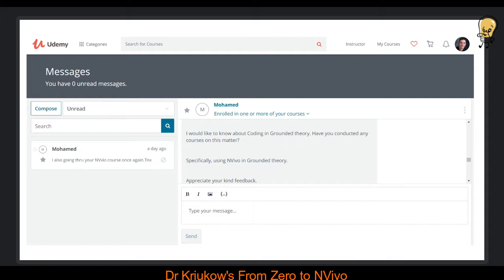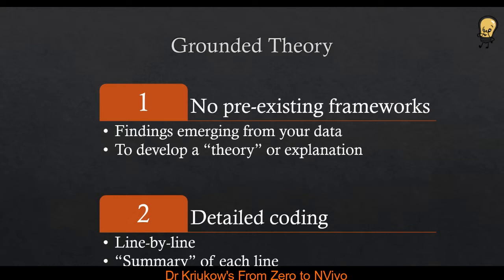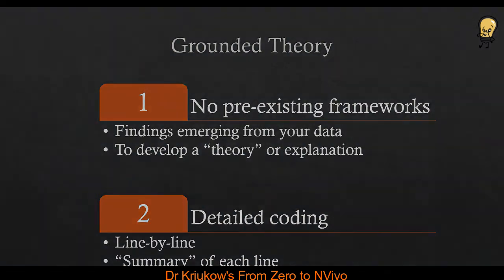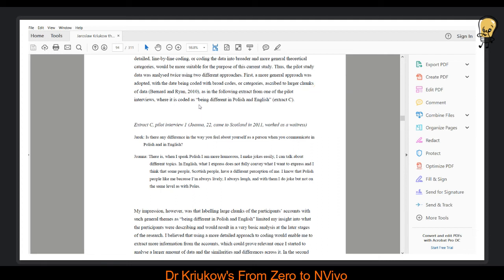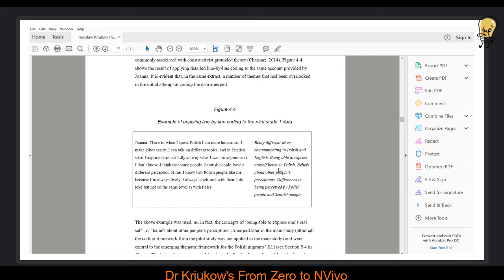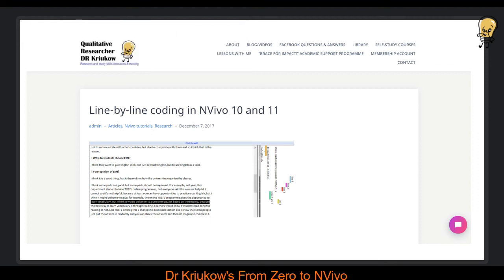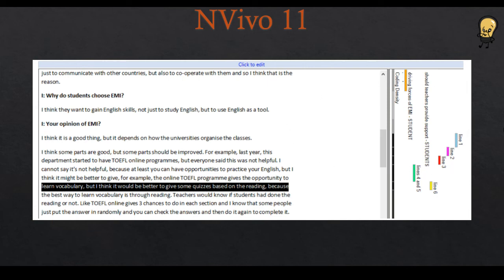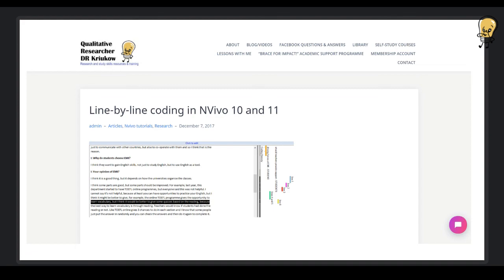Grounded theory and line-by-line coding in NVivo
In this video, I explain how to do line-by-line coding (which is a way of coding qualitative data typical to grounded theory methodology) in NVivo.

➡️ The video comes from a self-study course on how to analyze qualitative data with NVivo. You can get a life-time access to the course